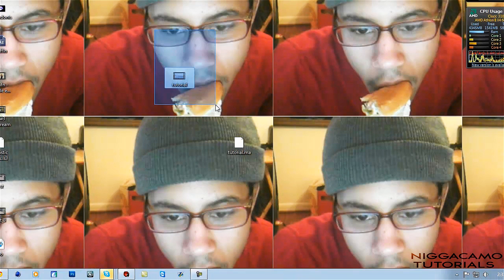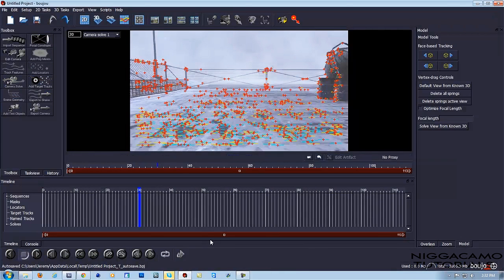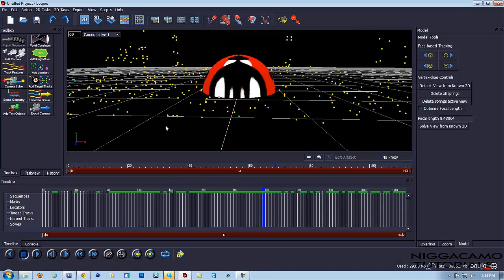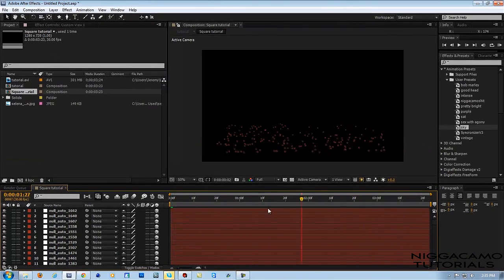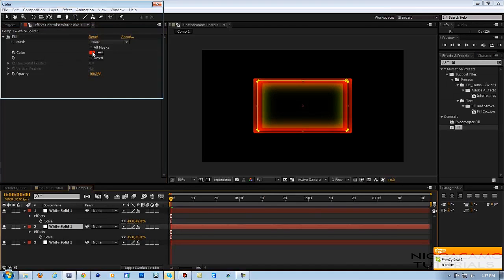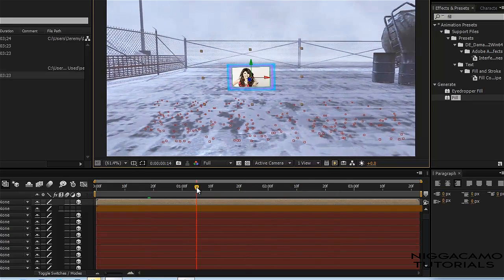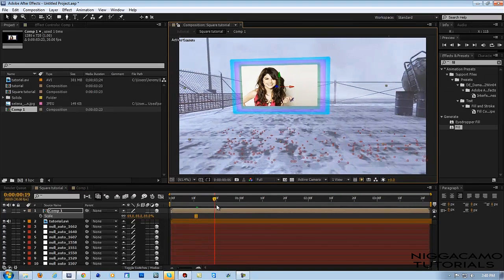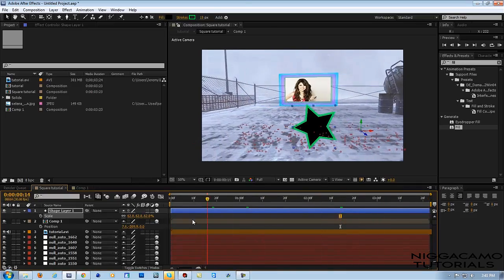After Effects Tutorial (2d Animation Motion Tracking )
Sup Guys wanna say thanks for all the new subs love you and hope you stick with me

  i have a couple more edits for you and tutorials so if you have seen my lastest tutorials

homy many likes can we get for this tutorial,

NIGGACAMO OUT :)